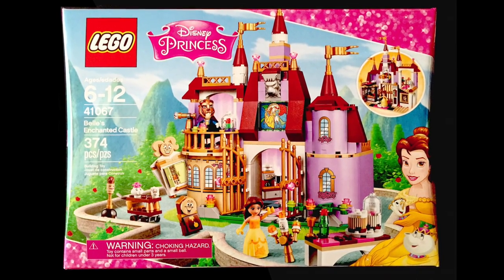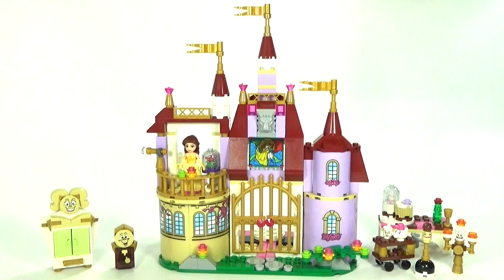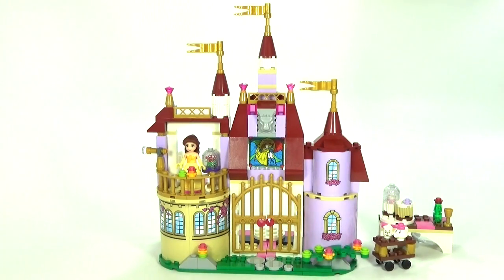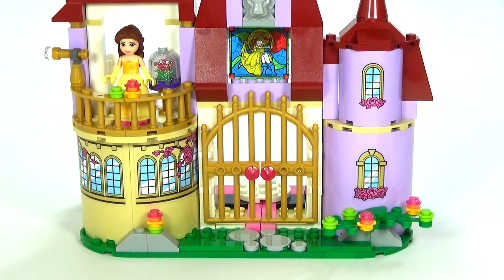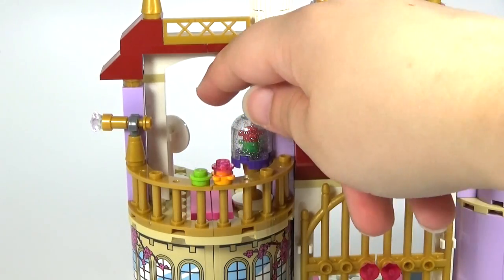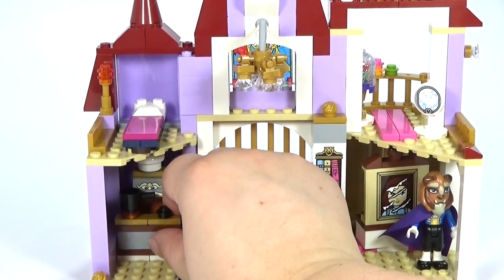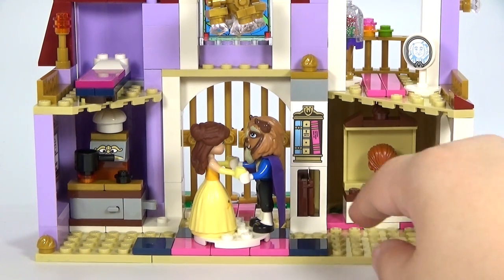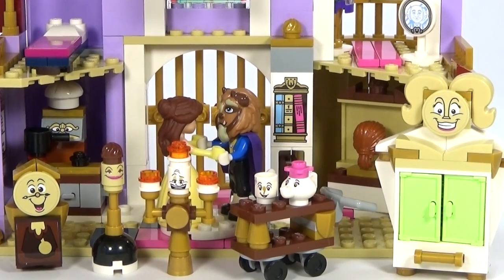LEGO Disney Princess Belle's Enchanted Castle 41067 Speed Build & Review - BrickQueen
Want new & old LEGO reviews, stop motions, customs, LEGO news & more every day?!?

Meet Belle's extraordinary friends in the Enchanted Castle! Explore the castle with all of Belle's magical friends and find a special book in the library, or head up to the balcony room to check on the enchanted rose. Help Cogsworth and Lumière put on a musical banquet for the Beast in the dining room, and wheel in Mrs. Potts and Chip on their trolley to serve tea. Then dance all night under the chandelier as Belle falls in love with the Beast and breaks the magic spell.

Comes with:
* 374 pieces
* 2 mini-doll figures: Belle and transforming Beast/Prince, plus Lumière, Cogsworth, Mrs. Potts, Chip, Babette, Wardrobe and Stove.
Features a 2-story Enchanted Castle with a ballroom area, kitchen, dining room, bedroom and balcony room.
* First floor features a ballroom area with chandelier, the iconic stained glass window and revolving dance floor, library area, dining room with a table with dancing function and a revolving portrait of the handsome prince, and a kitchen with a trolley for Mrs. Potts and Chip.
* Second floor features a bedroom with a bed and lamp and balcony room with the enchanted rose.
* Accessory elements include a book, magic mirror, cakes, goblet, frying pan and a wig for the handsome prince.
* Play out classic scenes from the movie using the dancing functions in the dining room and ballroom.
* Create new adventures with your favorite Disney's Beauty and the Beast characters.
* Belle's Enchanted Castle measures over 9” (23cm) high, 6” (17cm) wide and3” (9cm) deep.

Products in this video:
LEGO Beauty and the Beast Belle's Enchanted Castle Set-41067